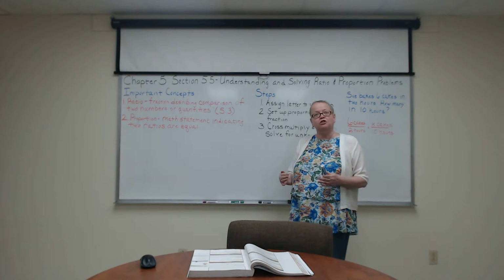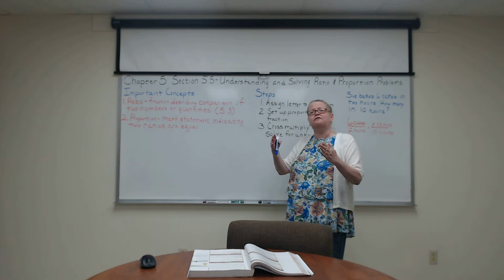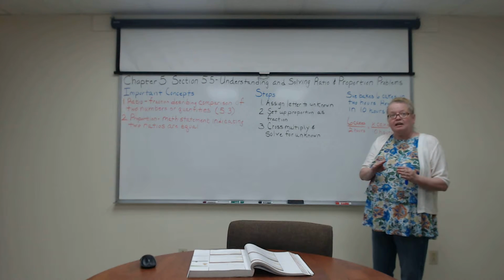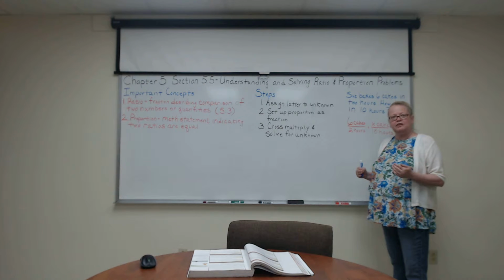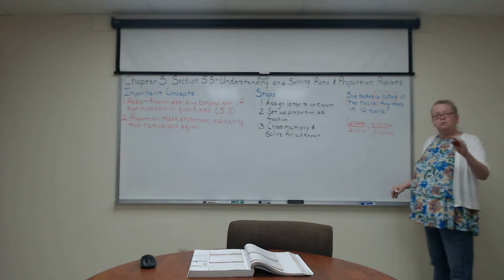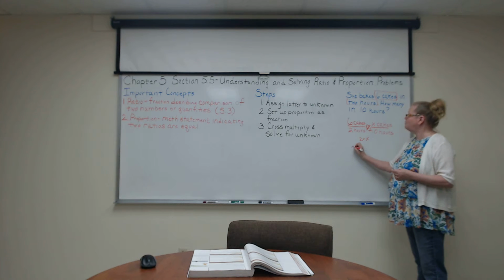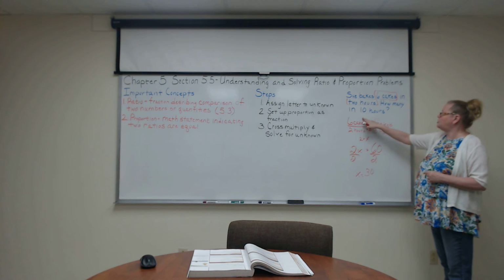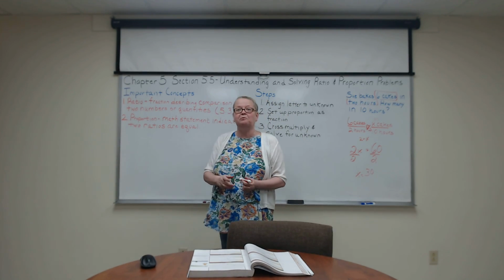Chapter 5 Section 5 5